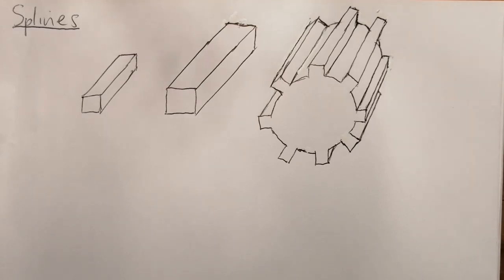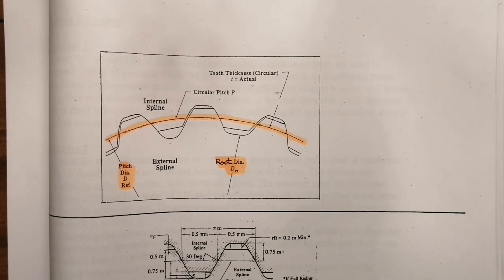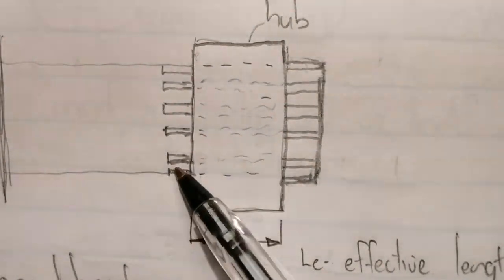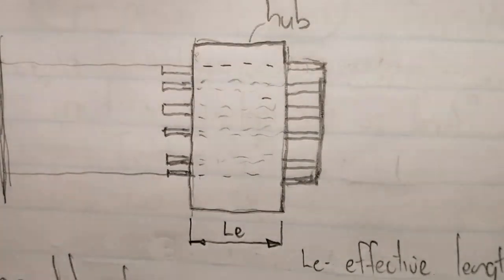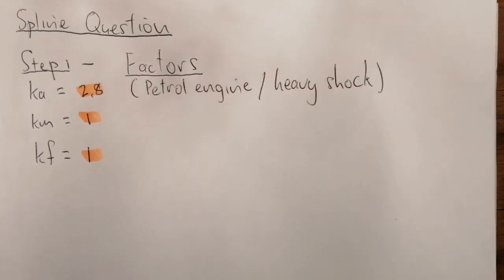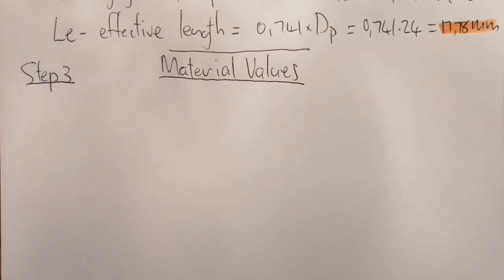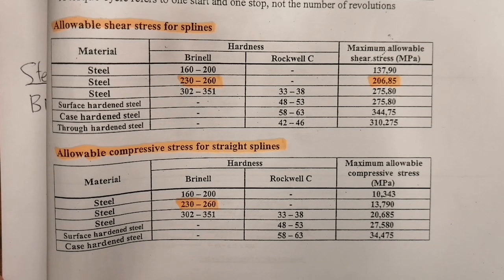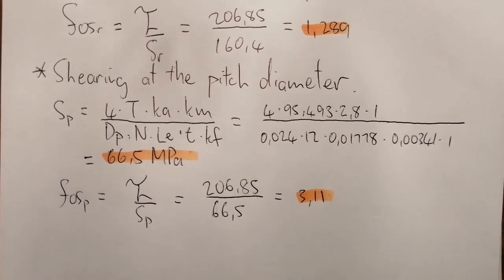Spline shaft design.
Spline shafts are widely used in the agricultural industry, trucking industry and where large torque requirements is a must. This is one of the many methods on how to do decent strength calculations for spline shafts. The Machinaries Handbook's method of spline shaft design is utilized.